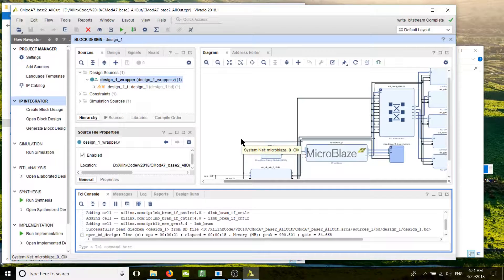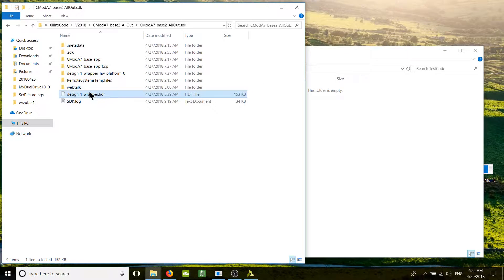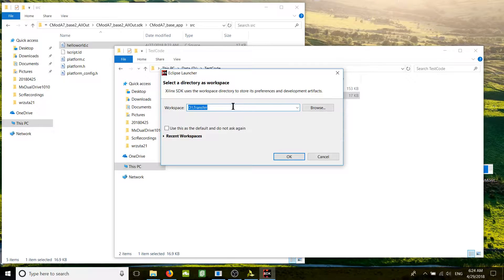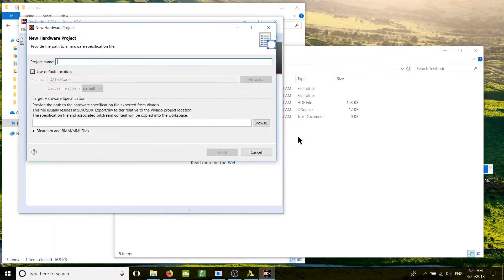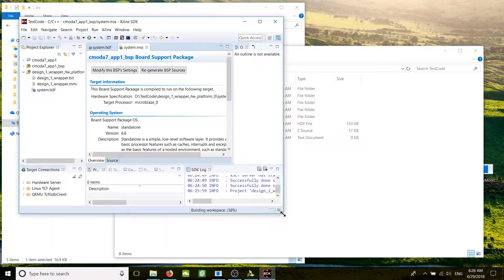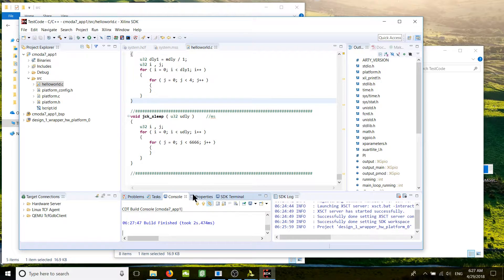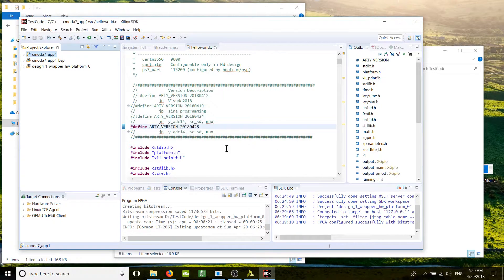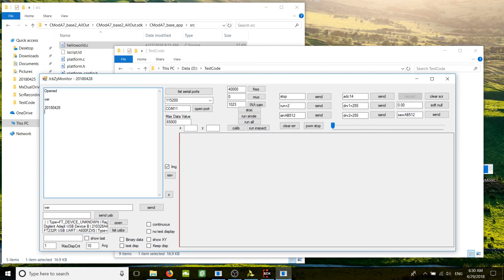How to Transfer Vivado HDF Hardware Def File and Vivado SDK Code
How to
Transfer Vivado HDF Hardware Def File
and
Vivado SDK Code
to a new SDK project.

You only need the .hdf file, and your .c code.

Assuming: you already have a finished, compiled Vivado project, with a bitstream file generated. And your Vivado SDK code consists of just the helloworld.c that you wrote.

Using Vivado 2018.
Using CModA7 board with Xilinx Artix7 FPGA.